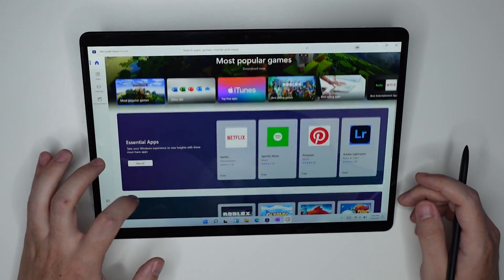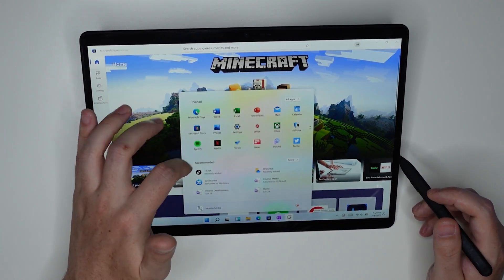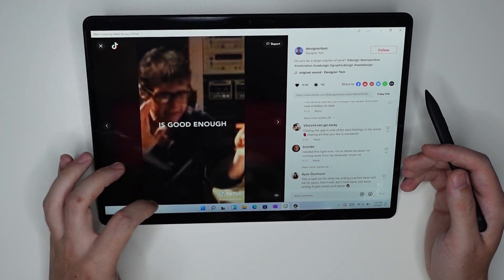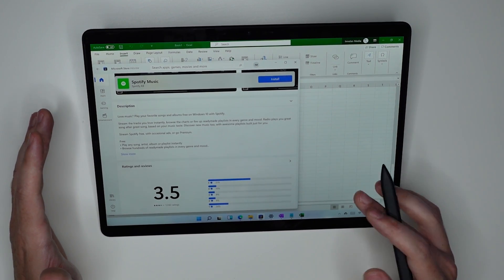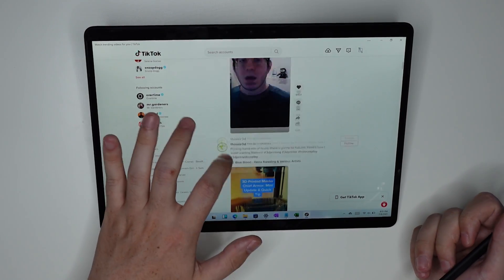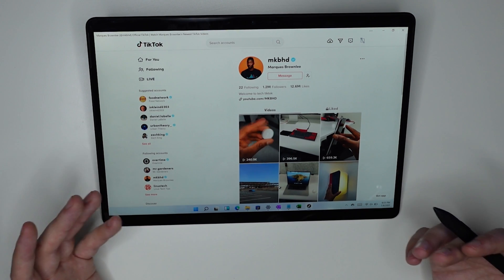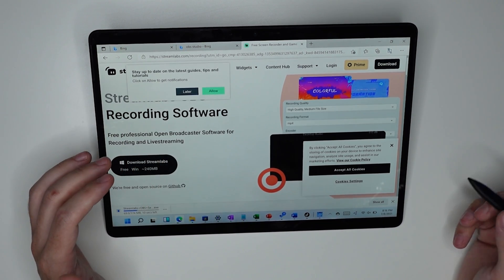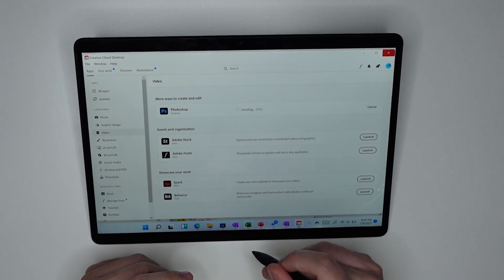Windows 11 on the Surface Pro X Deep Dive Part 2: Store, Apps, TikTok, and 64-bit Emulation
With Windows 11, new life has been breathed into the Surface Pro X, Microsoft's first tablet to run Windows 10 on ARM. But can Windows 11 improve the tablet experience and make the Surface Pro X worth it? This video will focus on the new Microsoft Store for apps on Windows 11, test out the new TikTok app, and discuss Android apps on Windows!